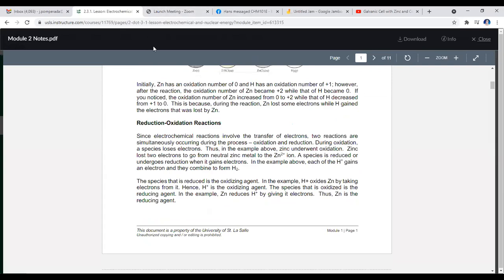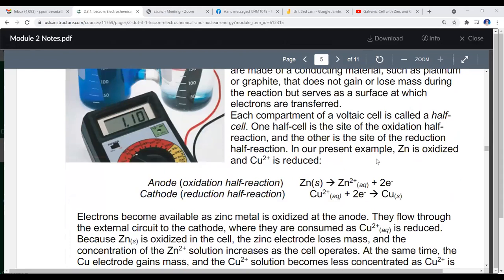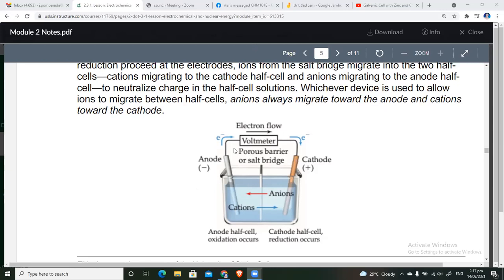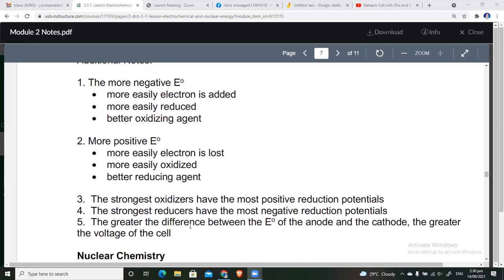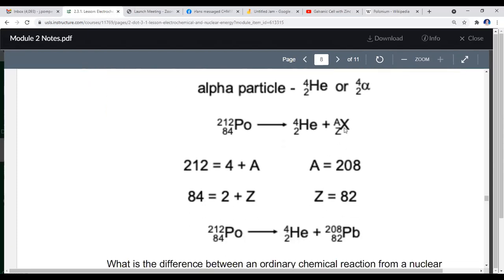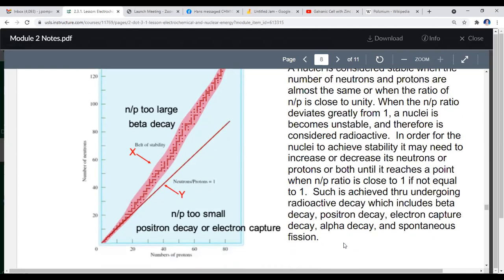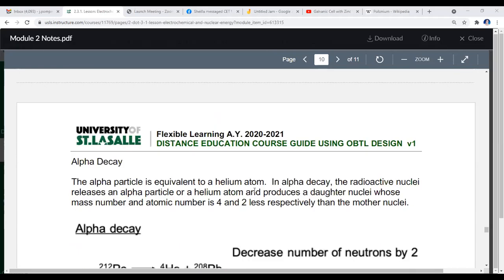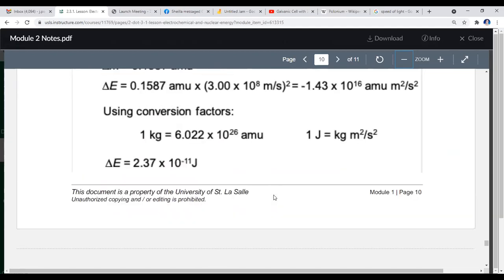Electrochemistry and Nuclear Chemistry